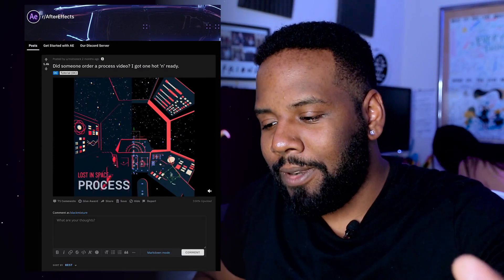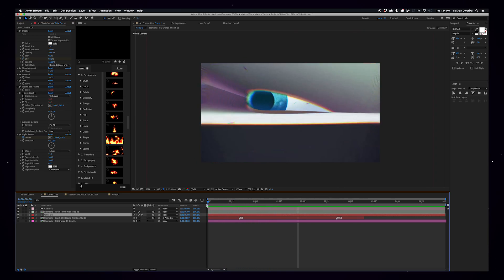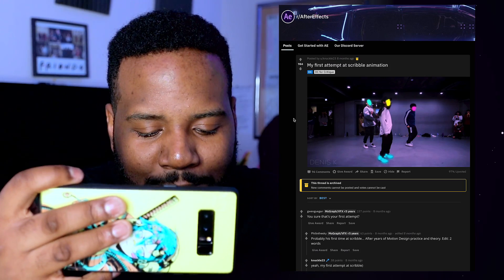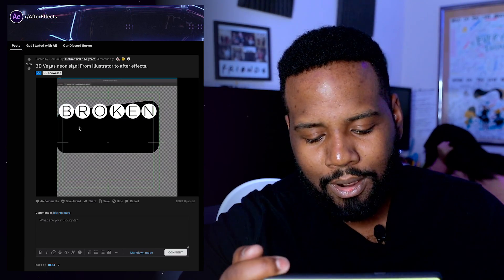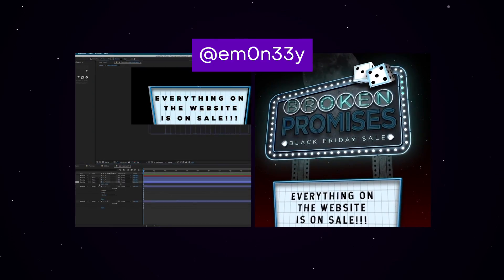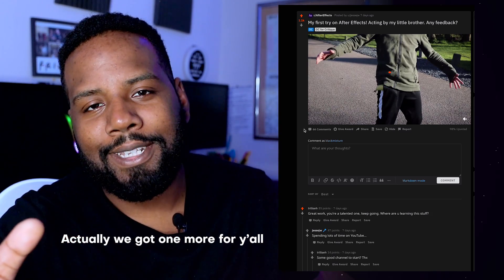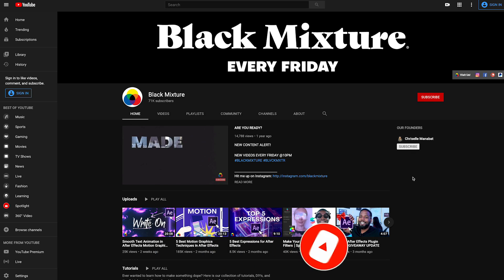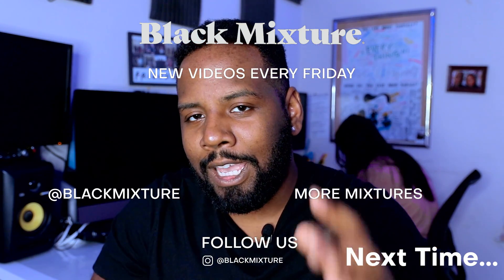TOP 10 CRAZY AFTER EFFECTS TECHNIQUES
🔥DOWNLOAD OVER 1200+ VFX & MOTION ELEMENTS│Black Mixture Toolkit for After Effects Today we are finally going over all of the super dope After Effect techniques you guys have been sending in! From motion graphics to VFX, there are so many awesome video effect tips and tricks that motion designers and vfx artists have been coming up with. In this video, we're going to be going over the process and techniques some of the best After Effect users are experimenting with and hopefully you'll leave inspired with some ideas of your own. Whether you're new to the program, or an expert that knows your way around After Effects, either way you're going to want to stick around because we'll talk about useful plugins like Element 3D and Lockdown, as well as useful workflows like design and animation with Adobe Illustrator and After Effects. I'm super excited to share such inspiring works from the best submissions you sent earlier!

Featured Artists:
Jon Ameen
Burdedits
Bazarow Xaker
Barreybear
Motionick
Em0n33y
Knuckle23
Rossmoney
JesseJw

SUGGESTED VIEWING:
5 Best Motion Graphics Techniques in After Effects